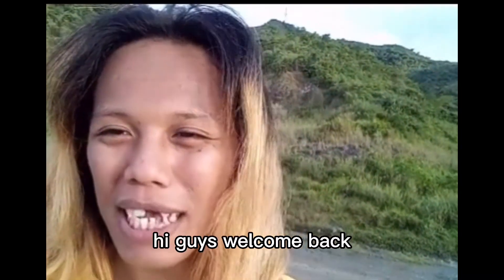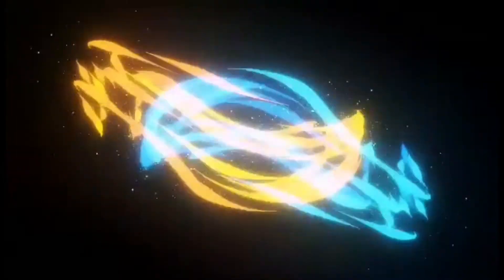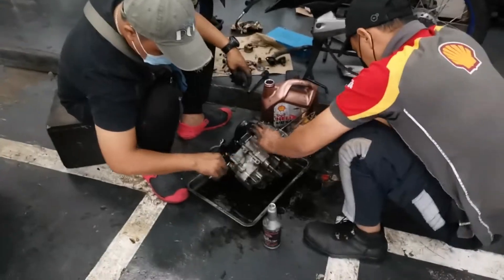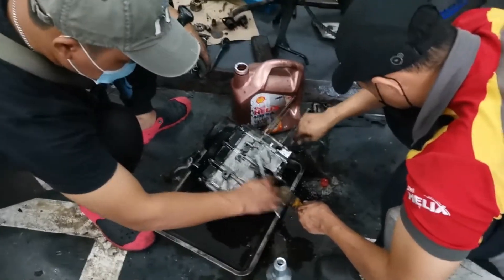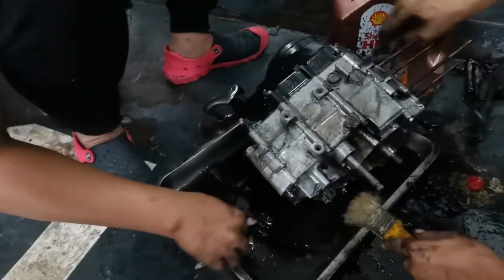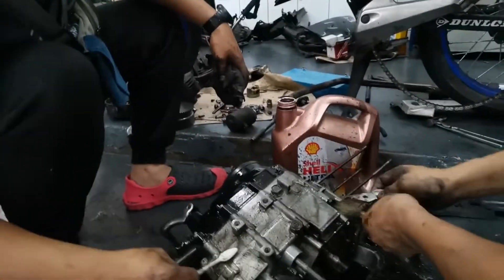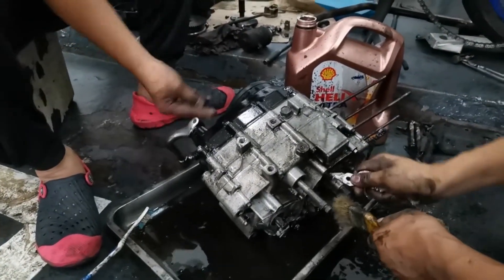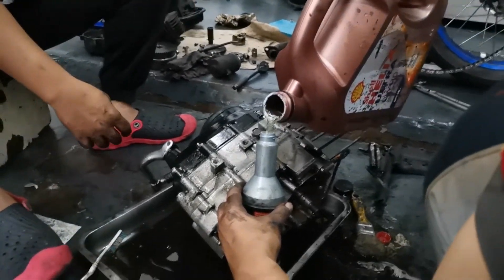MOTORCYCLE PARTS OVERHAUL CLEANING UNANG PAGSUBOK PART 1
mag overhaul tayu ng makina ng honda gilas 125 linisan muna natin bago biyakin dahil madumi ang makina..kaya lilinisan muna natin...part 1